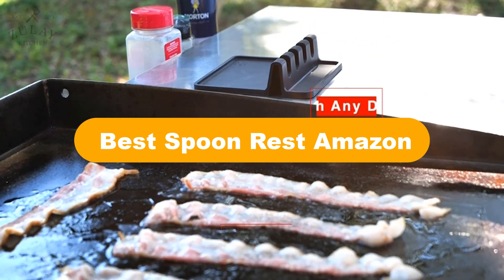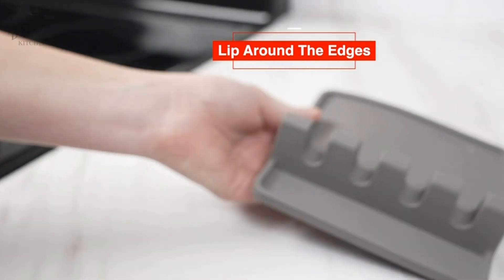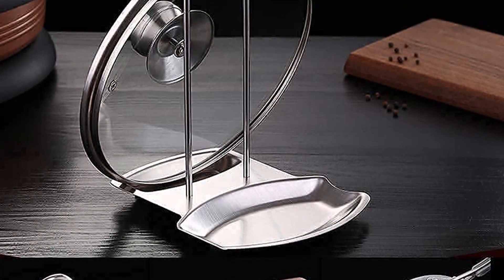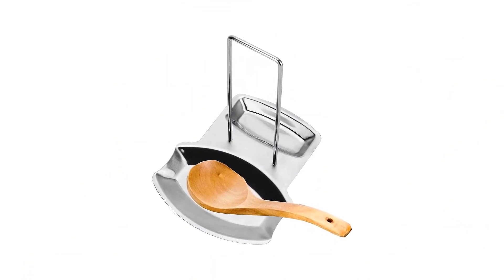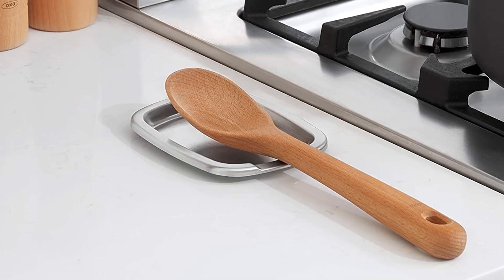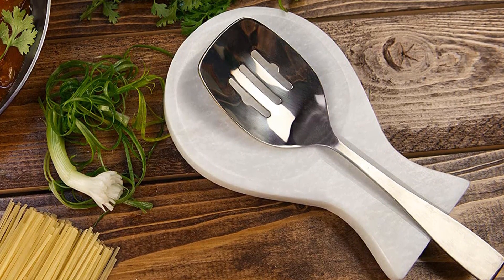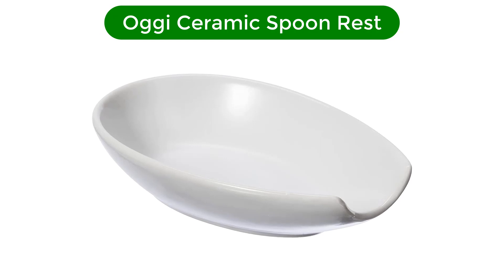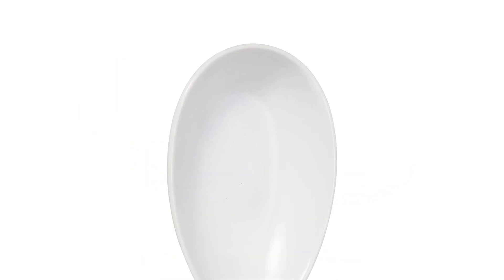🏆 Best Spoon Rest Amazon In 2023 ✅ Top 5 Tested & Reviewed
🏆 Best Spoon Rest Amazon In 2023 ✅ Top 5 Tested & Reviewed “ad”

🏆Product Link🏆:

🏆 1. Silicone Utensil Rest with Drip Pad for Multiple Utensils.
🏆 Best Prices      :

🏆 2. iPstyle Pan Lid Holder Spoon Rest for Pots.
🏆 Best Prices      :

🏆 3. OXO Good Grips Non- Slip Spoon Rest.
🏆 Best Prices      :

🏆 4. RADICALn Spoon Rest Handmade Marble Big.
🏆 Best Prices      :

🏆 5. Oggi Ceramic Spoon Rest.
🏆 Best Prices      :

Hello, Welcome to Our Experts Aid Channel. Today, In this video, We are going to show some of the Best Spoon Rest that are best sold and reviewed in the last couple of months on amazon.

🏆 ✅Top 5 Best Spoon Rests in 2022 🤩
✅ ✅ Best Spoon Rests Of 2022 (Reviews) - Find The Best Spoon Rests
🏆 Which Can Opener is the Best? 🤩

Products Description:
Number 1.
Our best Pick for the money is Zulay Silicone Utensil Rest with Drip Pad. For a spoon rest that can hold multiple instruments at once, is easy to fit in your cooking space, can be run through the dishwasher for easy cleaning, and rings in at a highly reasonable price, go with this straightforward and user friendly silicone model by Zulay.
Number 2.
Our 2nd best pick is iPstyle Pan Lid Holder and Spoon Rest. Made of high quality material, durable to use.
Number 3.
Our 3rd best pick is OXO Good Grips Non Slip Spoon Rest. At a glance, this spoon rest is all shining stainless steel. It looks great, matches all your stainless steel cookware and appliances, and has a clean modern feel. Flip it over and you’ll notice a well designed silicone base with feet that provides an extra set of benefits. For one, it’s heat resistant and remains cool to the touch.
Number 4.
Our 4th best pick is RadicalN Spoon Rest Marble. Marble is one of the oldest and most beautiful natural stones. Over 2,000 years ago, ancient Romans and Greeks used it to construct their most important buildings, and it is still a treasured material today. This sturdy spoon rest is an easy way to bring a little bit of marble into your kitchen, even if you can’t have luxurious marble countertops. This handmade piece weighs more than two pounds, which means you can count on it to stay where you put it.
Number 5.
Our 5th best pick is Oggi Ceramic Spoon Rest. The elegant and understated lines of this spoon rest mean it will blend in seamlessly with any kitchen design. Place it right on your range or on an adjacent length of countertop to save yourself the constant cleaning of dirty spoons and spatulas. This option is made from heavy, durable ceramic, which means it will stay securely in place. (In contrast, lightweight versions may skid or slide around the counter every time you try to put a utensil down.) What we also like about this is how versatile this is.